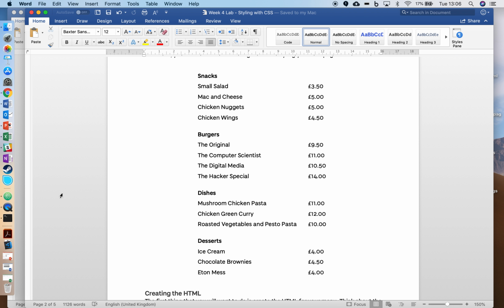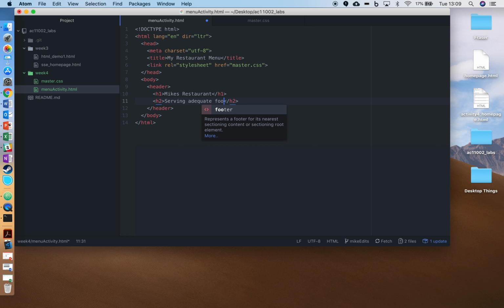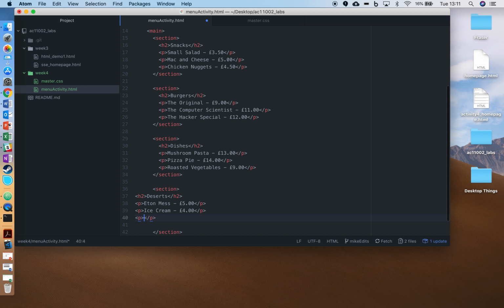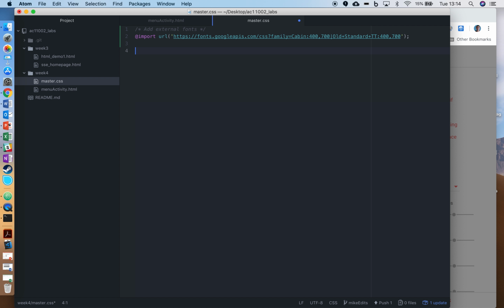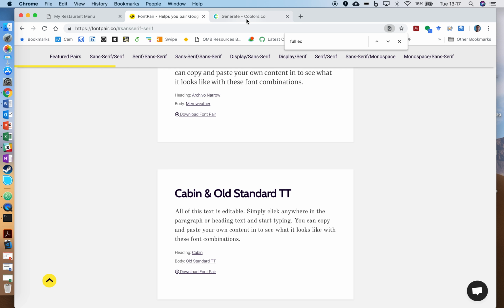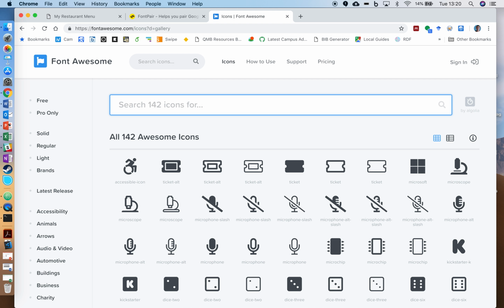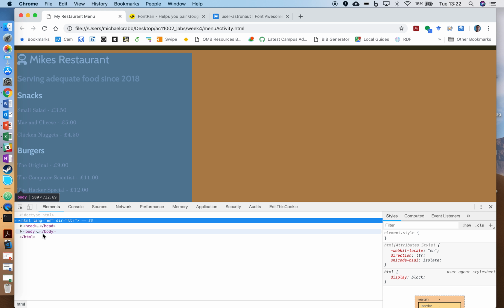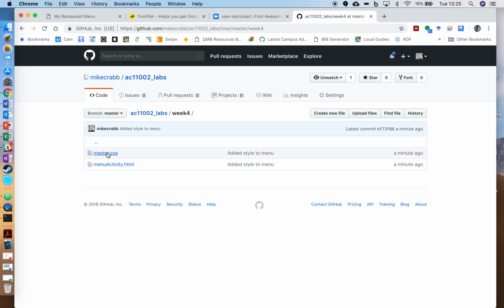Week 4 - Creating a HTML and CSS menu